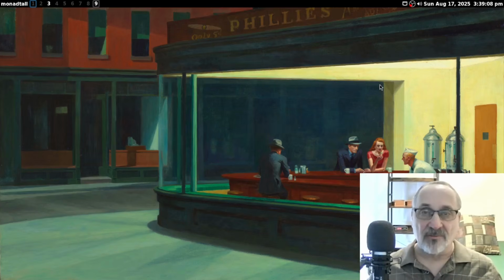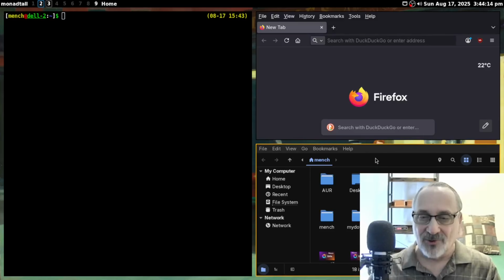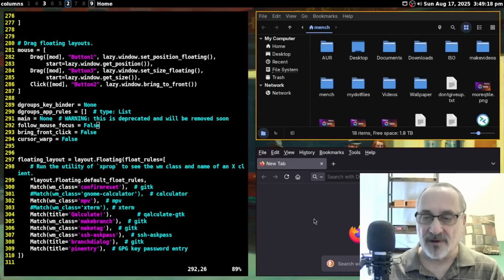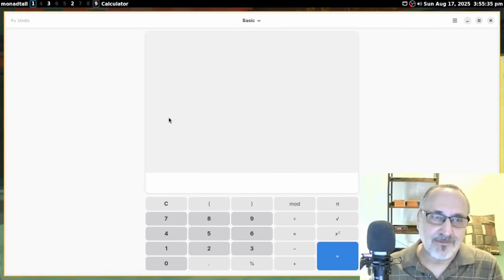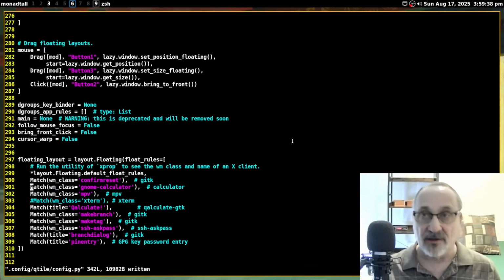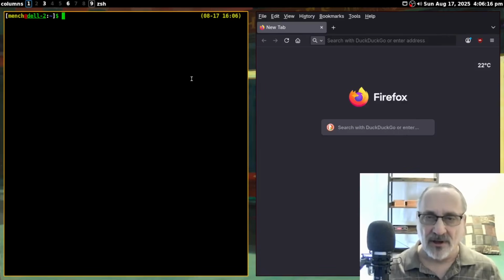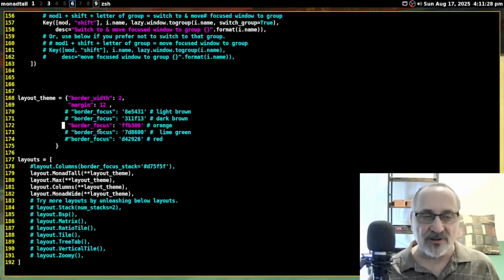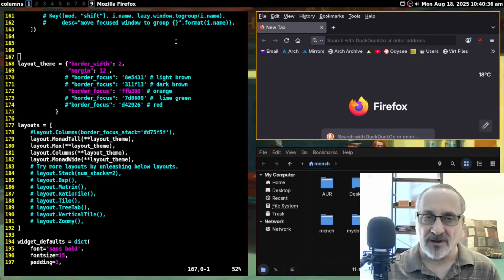Qtile Part 2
I demonstrate more ways to configure Qtile which I forgot to show in previous video
Timestamps:
00:00  Intro
00:36  My computer
01:00  Follow Mouse Focus & Layout Icon
04:30  Click Mouse Focus & Layout Icon
06:13  Move App to 2nd Monitor
07:24  Calculator Floating
11:50  Change Column App Size
12:28  Gaps (Margins) & Border
17:07  Recap